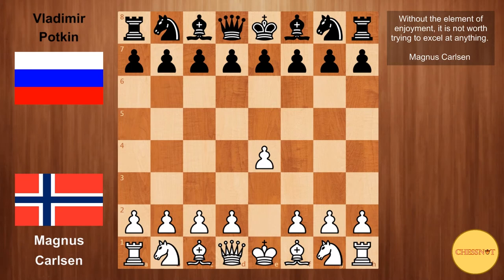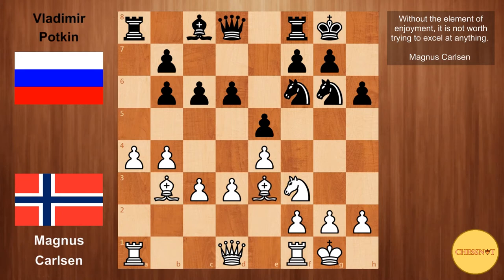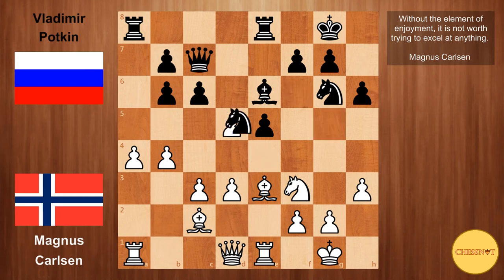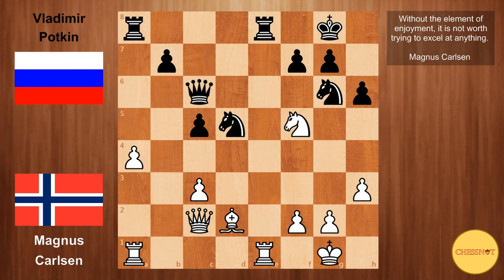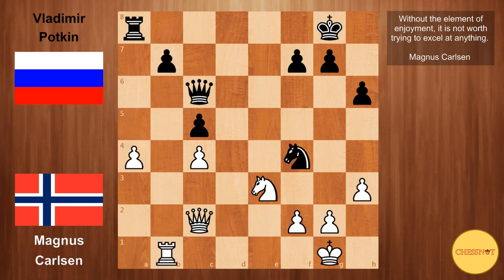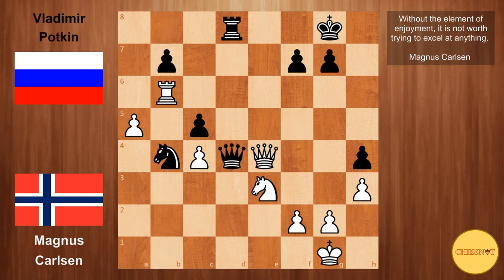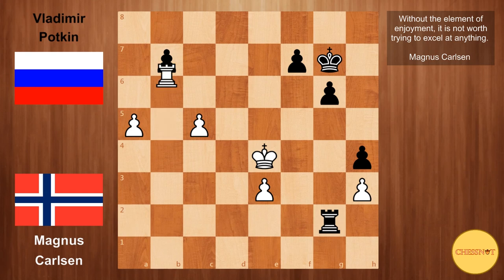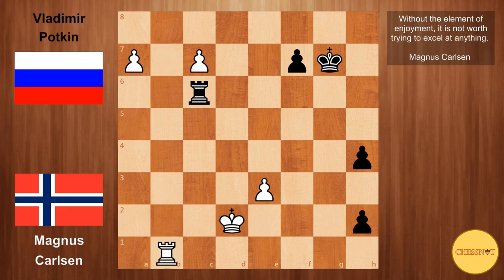Fixing the Structure | Carlsen vs Potkin | European Club Cup 2018 | Round 2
Carlsen is back after a short absence from chess. Here, he is playing against Vladimir Potkin ( a well known chess trainer from Russia). Carlsen plays a very instructive game, showing the importance of fixing your opponent's pawn structure.